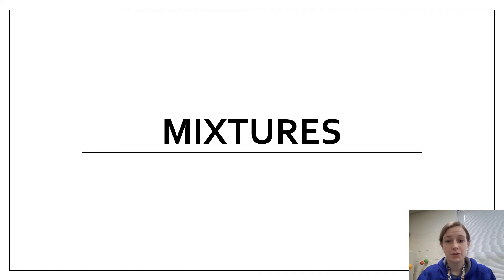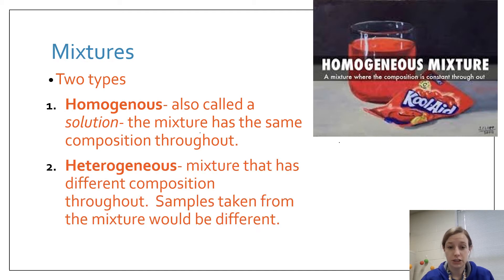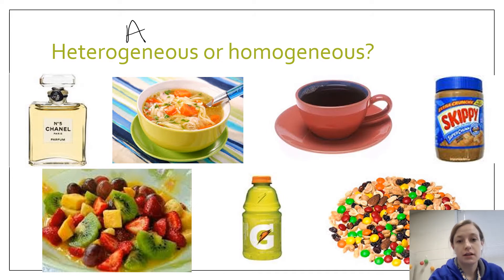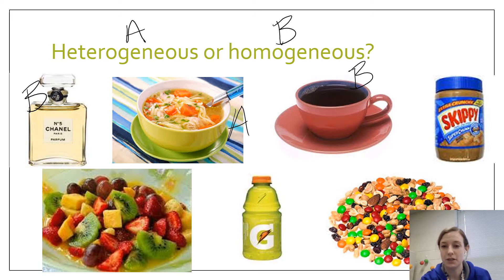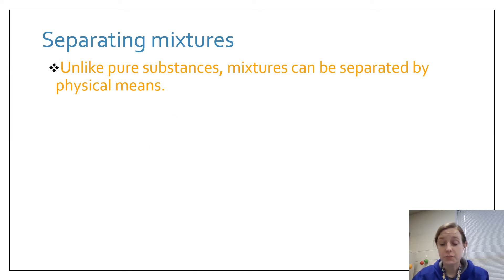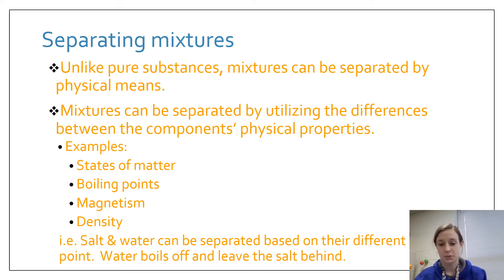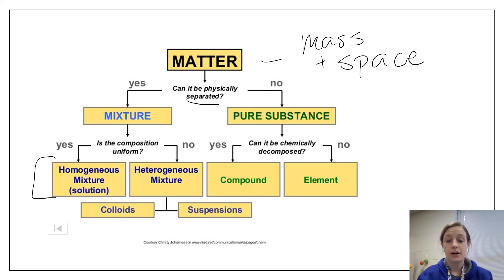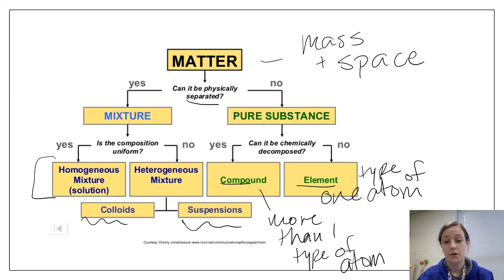Heterogeneous & Homogeneous Mixtures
Definitions and examples of heterogeneous and homogenous mixtures.  Separating mixtures, and classification of matter.